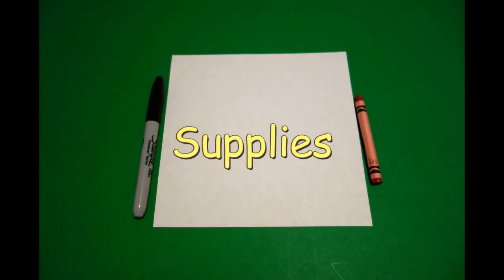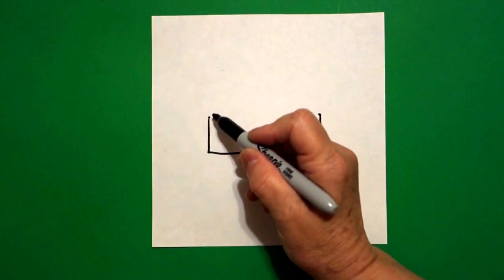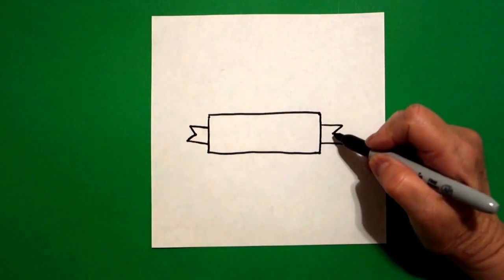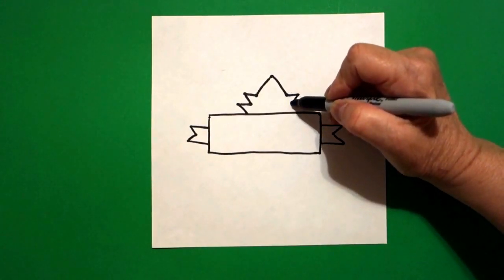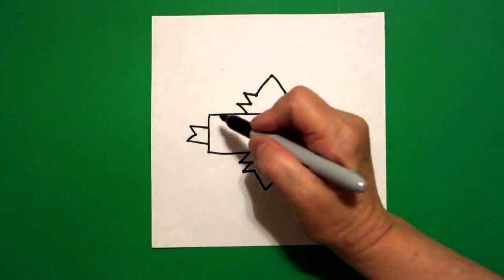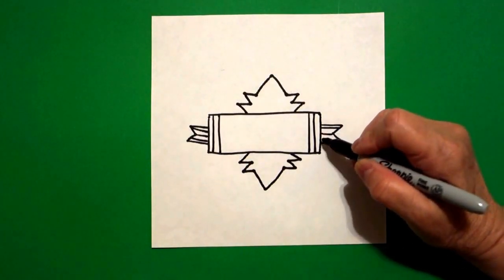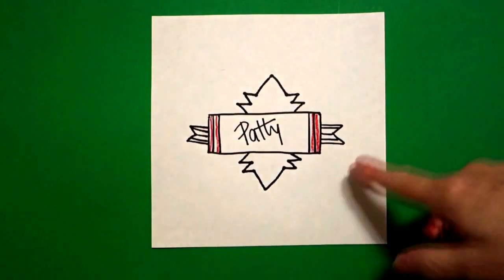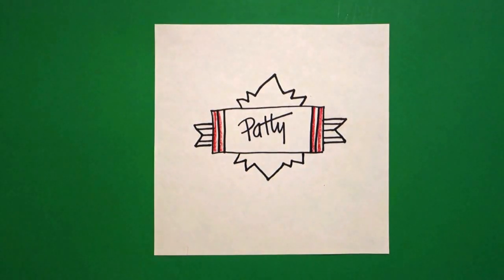Let's Draw a Name Tag-rectangle!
Easy to follow directions, using right brain drawing techniques, showing how to draw a name tag using a rectangle.